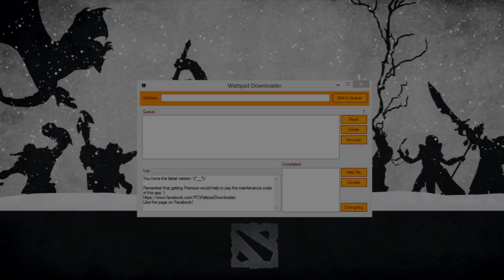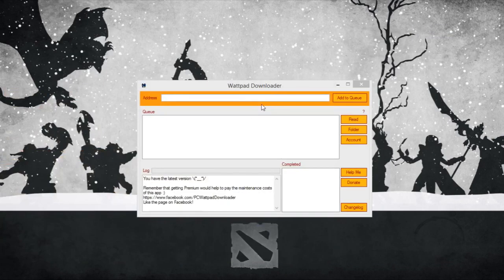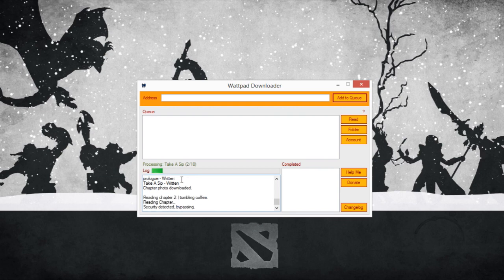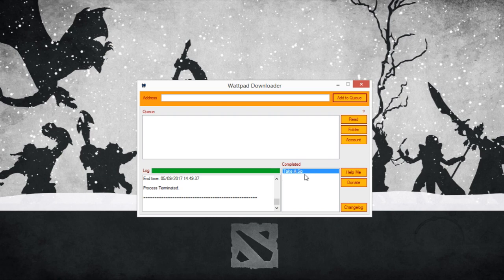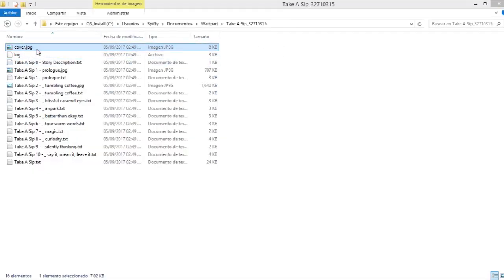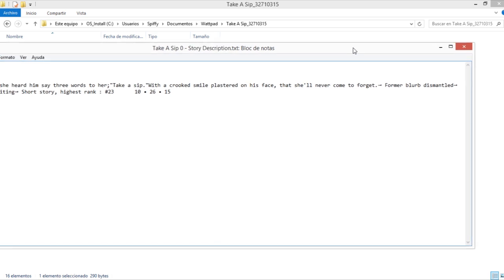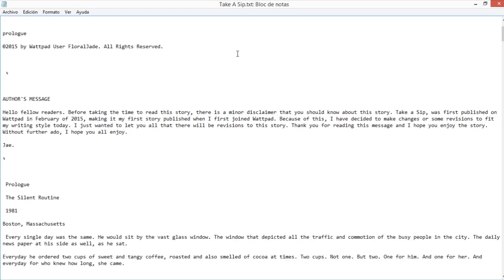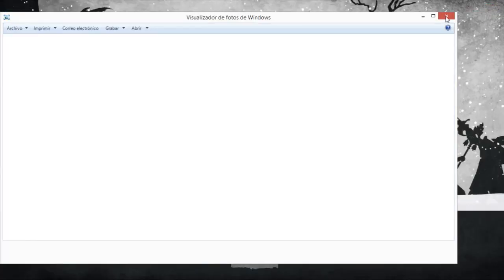[2025] Wattpad Download Tutorial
Desktop application to download stories from wattpad.

The application just downloads stories as text files and stores them on your computer. Use the application under your own risk. The application contains no viruses or malware at all. I'm not responsible for any inappropriate use of it.

-- Edit:
If the app doesn't work for you, you may need to download this

If it still doesn't work I'll be glad to help you anytime, message me through the facebook page :)